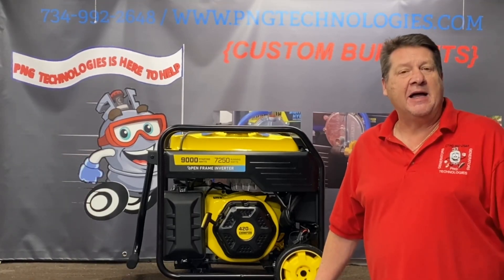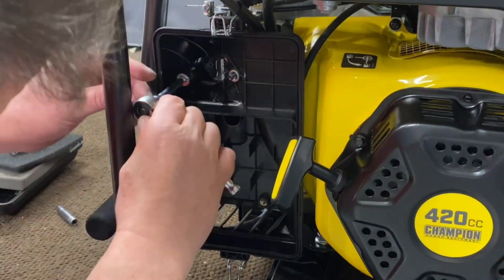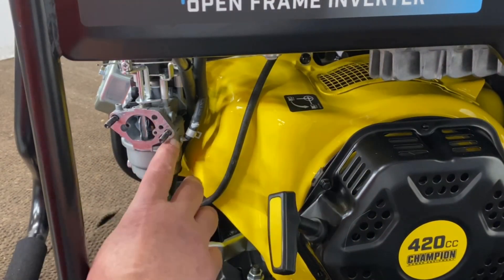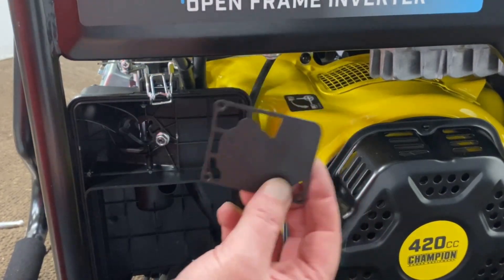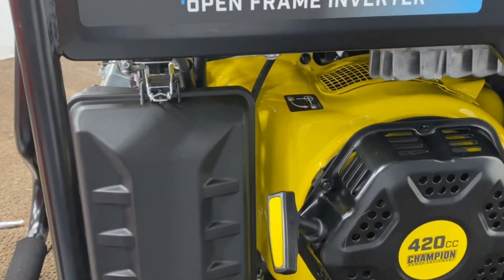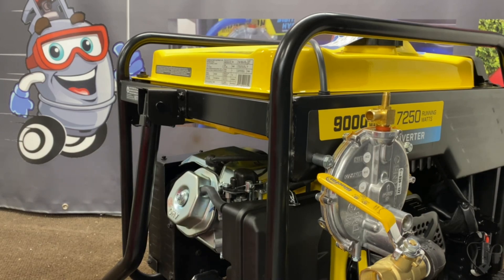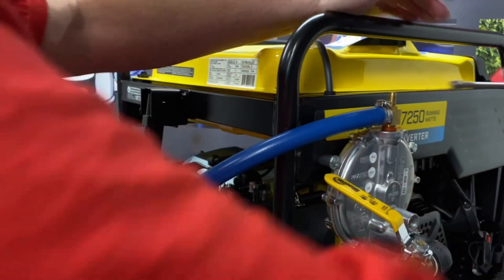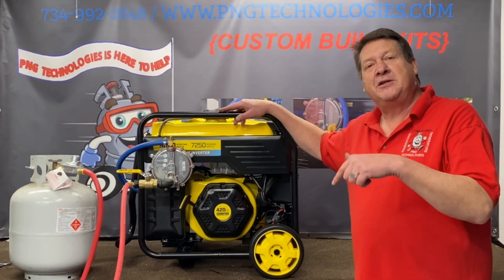Champion 9000 watt Generator - Conversion video from gasoline to Propane & Natural Gas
PNG Technologies
Propane and Natural gas conversion for a Champion 9000 watt generator. PNG Technologies will explain how to install a propane & Natural gas conversion kit.